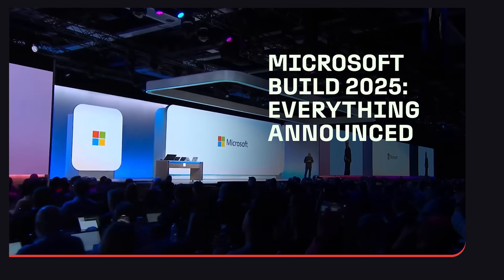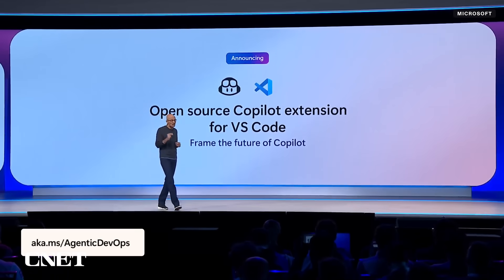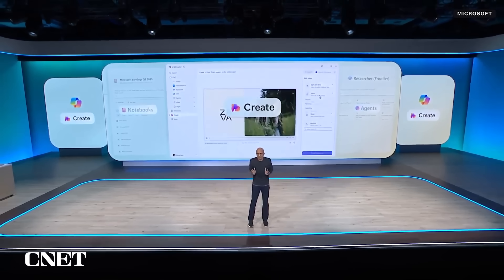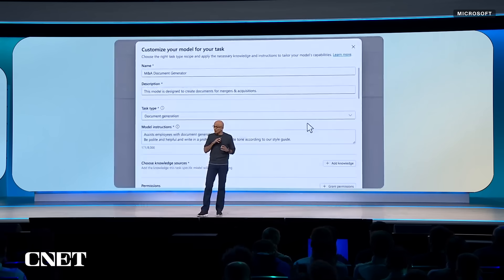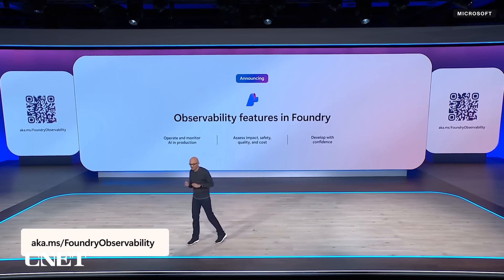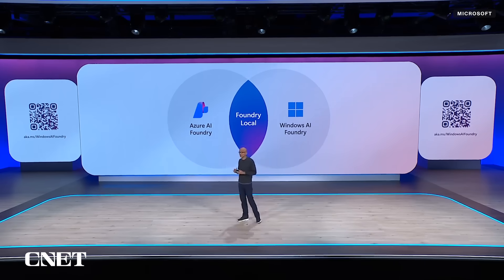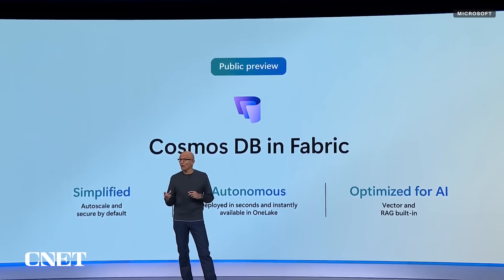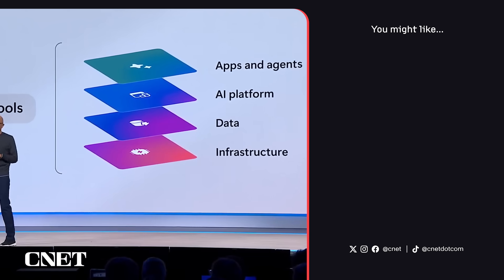Microsoft Build 2025 Keynote: Everything Revealed, in 14 Minutes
Watch CEO Satya Nadella unveil all the biggest product moves, including Copilot and Azure updates, developer tools, and more, from Seattle.

0:00 Intro
0:14 Building an Agentic Web
0:34 Visual Studio
0:40 Protesters Interrupting the Keynote
0:56 Visual Studio Code
1:15 GitHub
1:46 Open Source Copilot for VS Code
2:25 Azure SRE Agent
2:50 Coding Agent
3:18 Microsoft 360 Copilot
4:51 Microsoft Teams with Agents
5:19 Teams AI Library
5:50  Copilot Tuning
6:30 Model Router for Azure OpenAI models
6:54 Grok from XAI coming to Azure
7:22 Azure AI Foundry and Agent Foundry
9:24 Foundry Local
9:53 Windows AI Foundry
10:34 Native Support for MCP on Windows
11:20 NLWeb
12:10 Cosmos DB in Fabric
12:36 Digital Twin Builder
12:57 Shortcut Transformations in OneLake
13:16 Nvidia and Microsoft
12:40 Microsoft Discovery